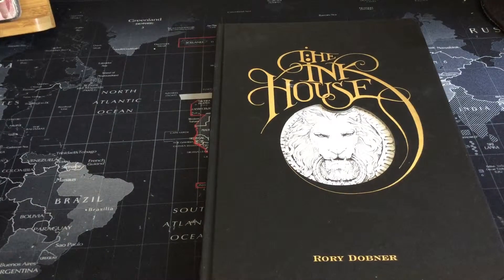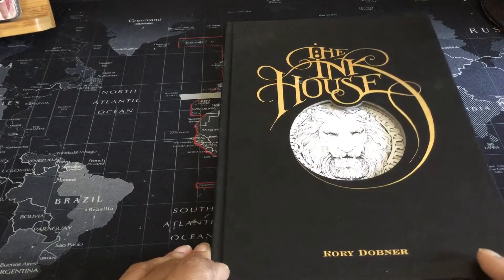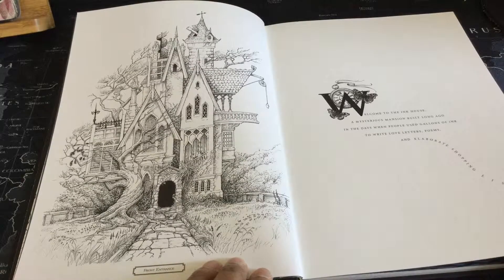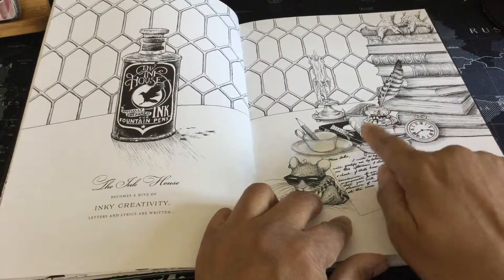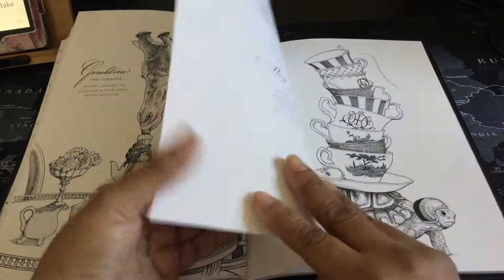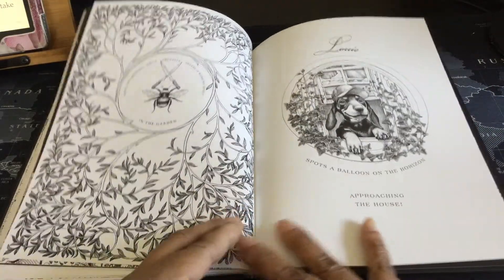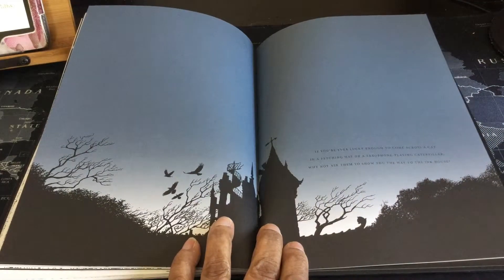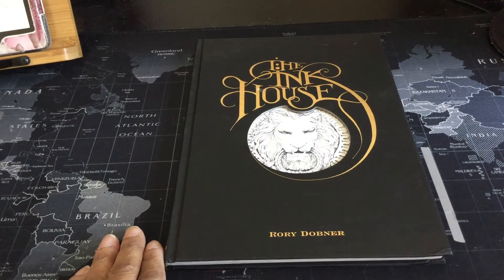The Ink House by Rory Dobner Flip Through